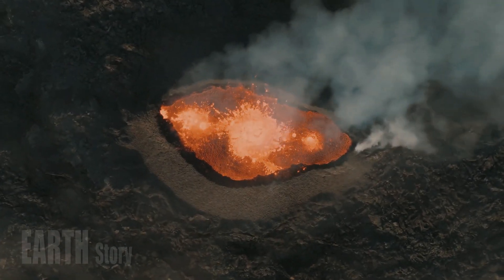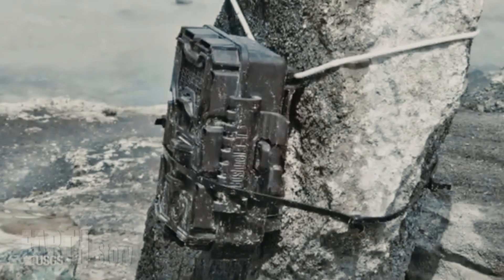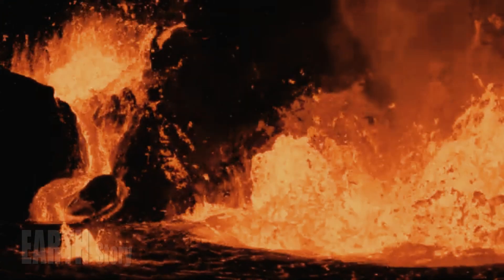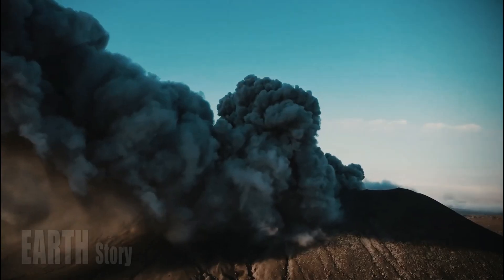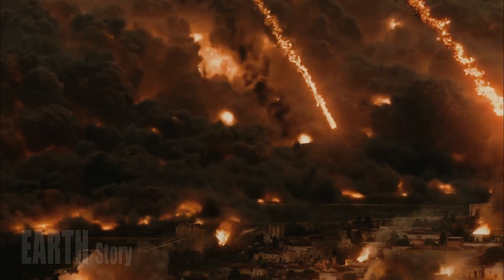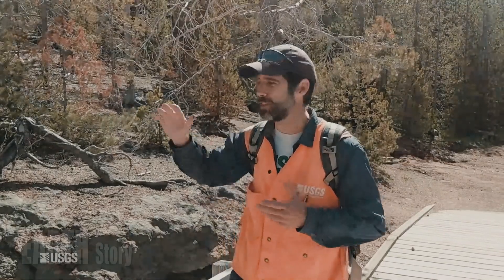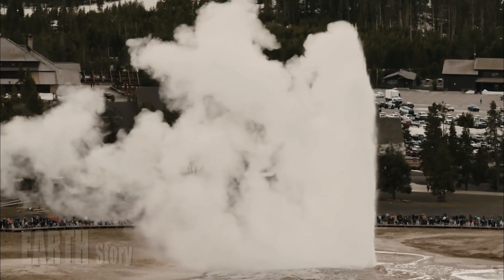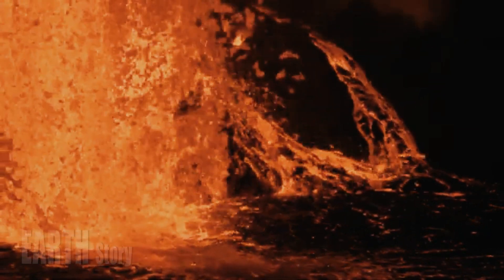Horrible: Footage of Yellowstone's Magma Chamber Eruption Ejects Millions of Tons of Magma Non-Stop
Scientists have known about plumes that carry molten rock from deep in the mantle to a region about 60 kilometers (37 miles) below the surface. They have also imaged a shallow magma chamber about 10 kilometers (6 miles) below the surface, containing about 10,000 cubic kilometers (3,700 cubic miles) of molten material.

But now they have found a deeper magma chamber, 4.5 times larger, that lies between 20 and 50 kilometers (12 and 31 miles) below the surface. “They found the missing link between the mantle plume and the shallow magma chamber,” said Peter Cervelli, a geophysicist in Anchorage, Alaska, who works at the U.S. Geological Survey’s Yellowstone Volcano Observatory.